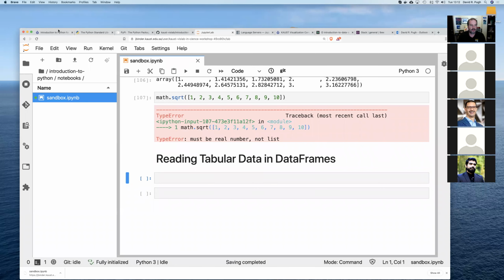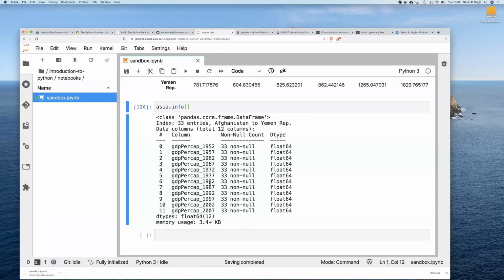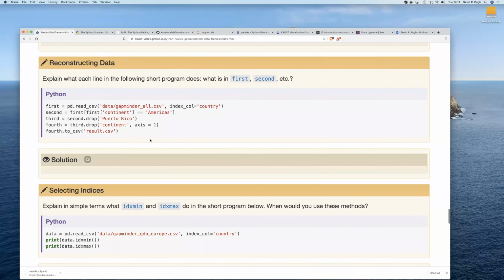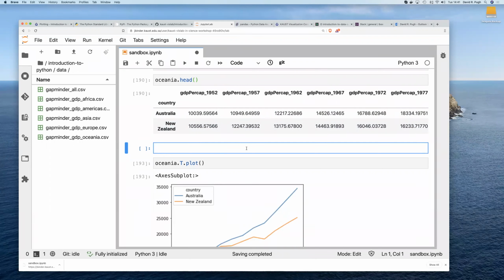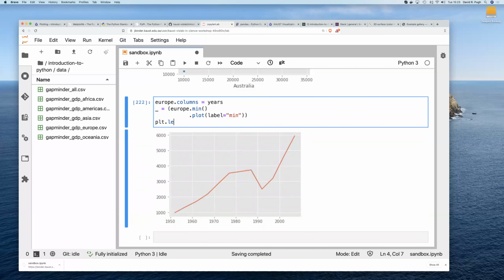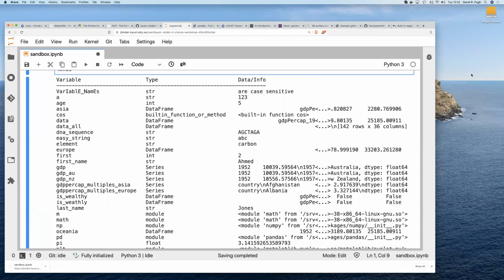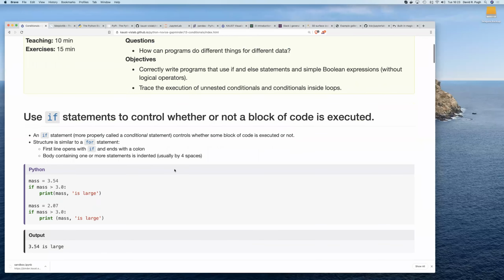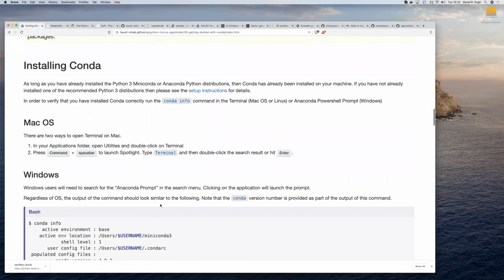Introduction to Python for Data Science (Fall 2020, part 2/2)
Recording of the live Introduction to Python for Data Science Workshop (Afternoon session) from the Fall 2020 Introduction to Data Science Workshop Series.

The lesson materials that I used to teach this course are also available online.

Links to the BinderHub instance used for the hand-on portion of the workshop can be found on GitHub.

For those looking to continue learning Python for data science, I recommend the following books.

1. Pandas for Data Analysis

For those interested in using Python for data visualization, I recommend the following resources.